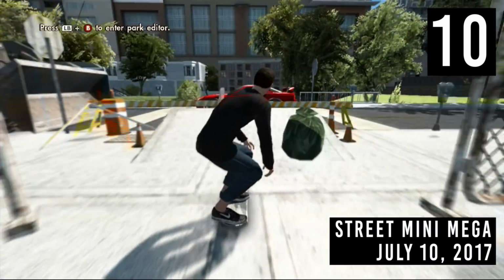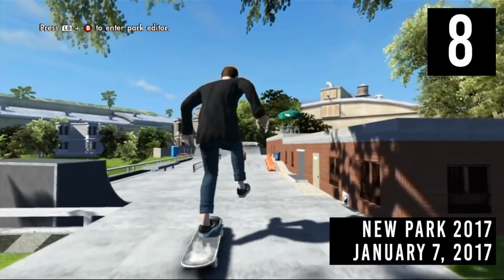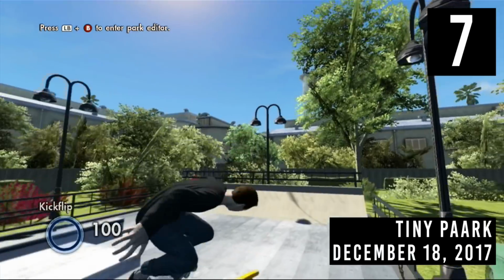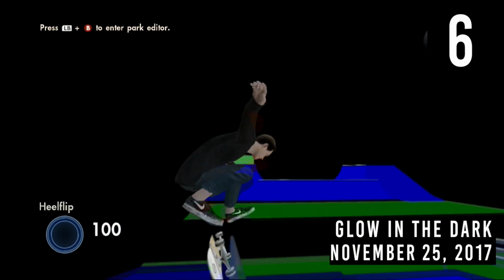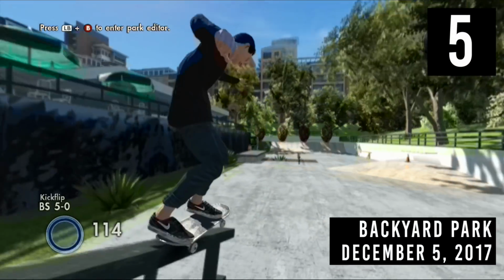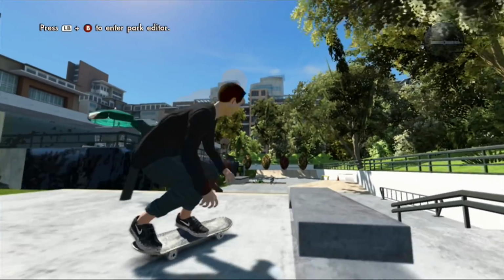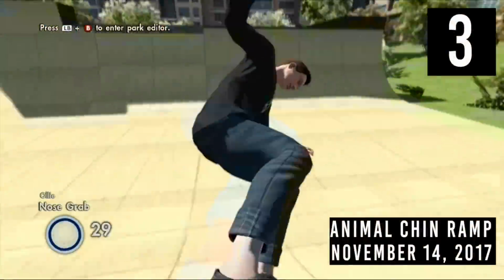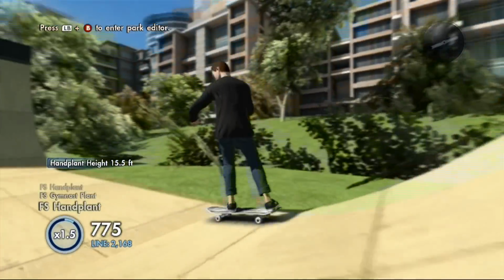Top 10 Skate 3 Parks 2017